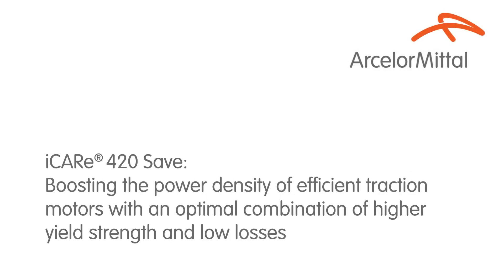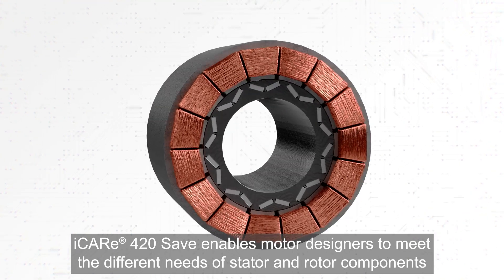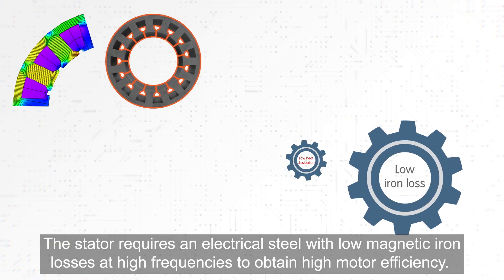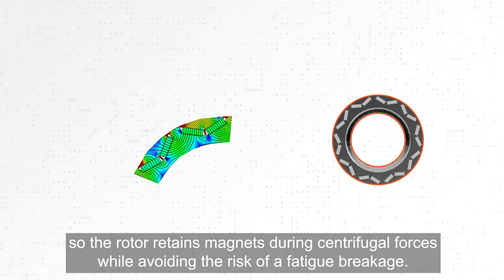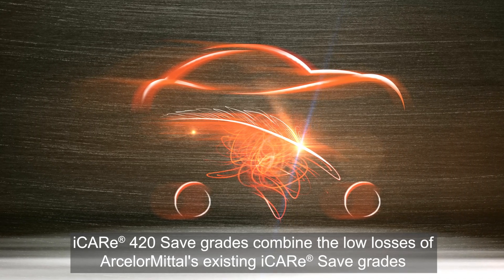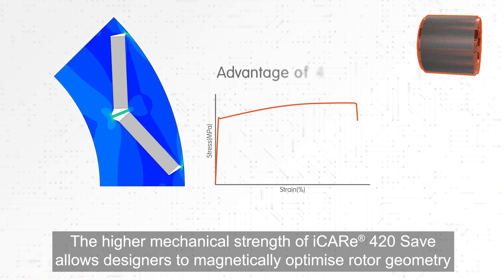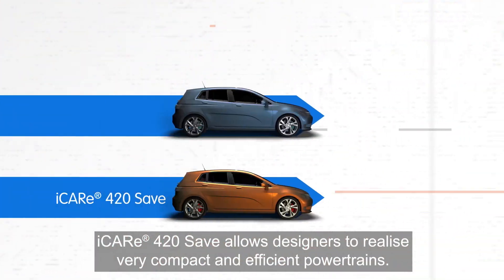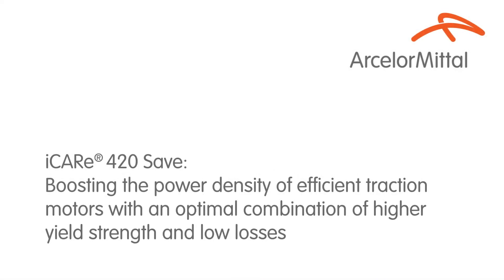iCARe® 420 Save – Boosting the power density of efficient traction motors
ArcelorMittal’s iCARe® 420 Save combines low losses with improved and guaranteed yield strength, resulting in an increase in the power density and energy efficiency of electric traction motors. iCARe®: Powering the next generation of electric vehicles.